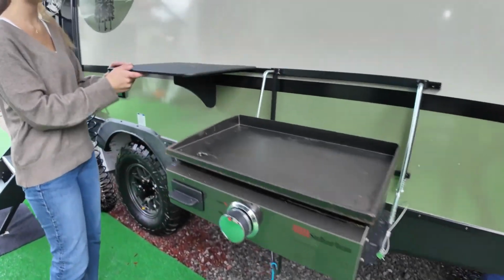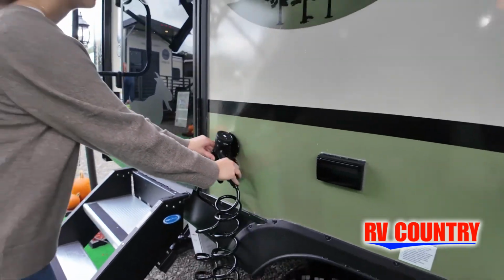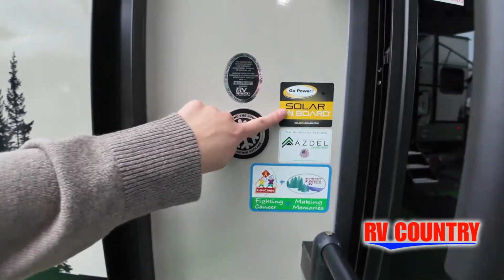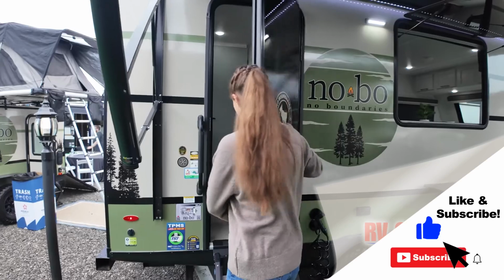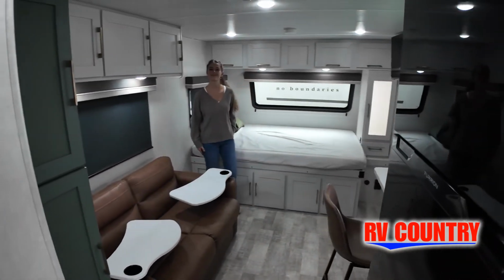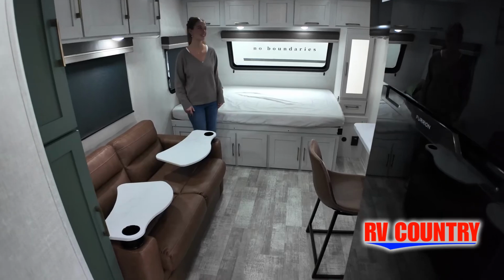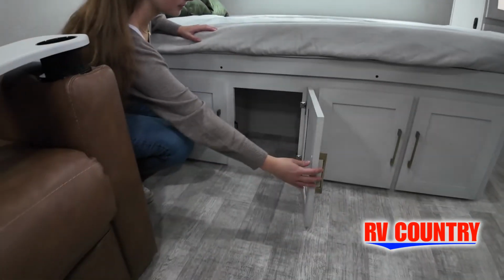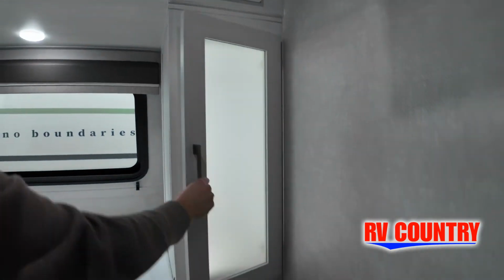Forest River RV-No Boundaries-NB18.2 - by RV Country of Fresno CA, Mesa AZ, Fife WA, Mt. Vernon WA,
Forest River RV-No Boundaries-NB18.2 - by RV Country of Fresno CA, Mesa AZ, Fife WA, Mt. Vernon WA, Coburg OR, Laughlin NV